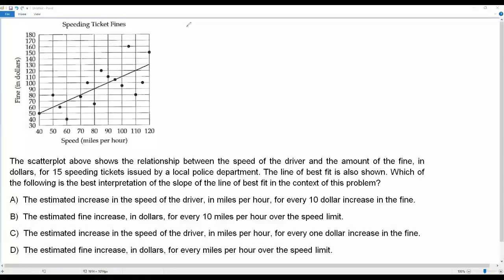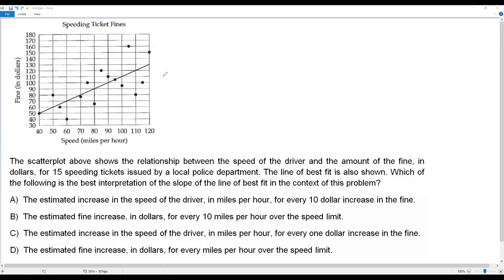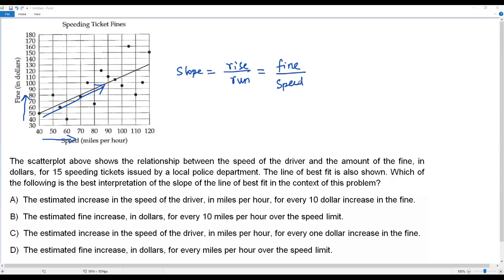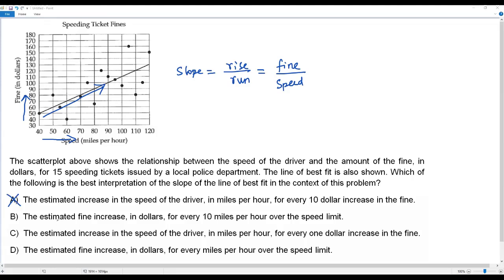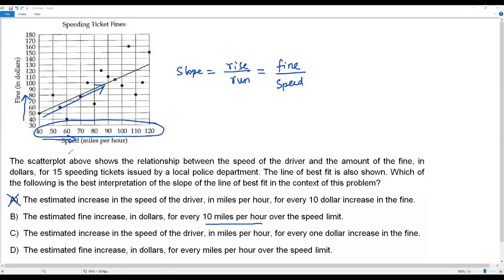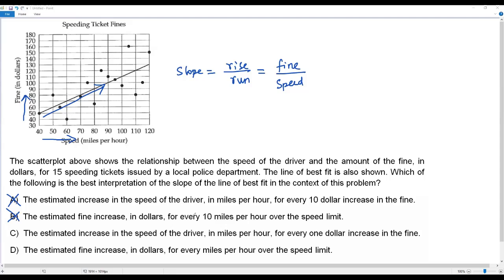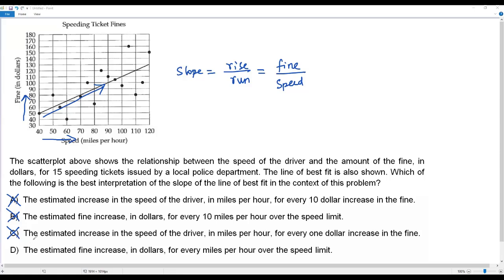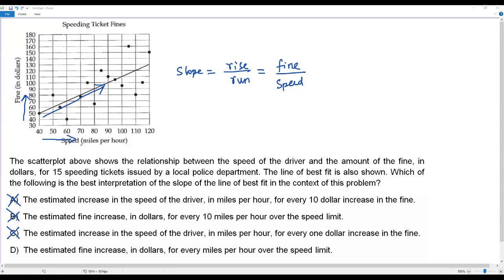SAT Math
The scatterplot above shows the relationship between the speed of the driver and the amount of the fine, in dollars, for 15 speeding tickets issued by a local police department. The line of best fit is also shown. Which of the following is the best interpretation of the slope of the line of best fit in the context of this problem?

A)  The estimated increase in the speed of the driver, in miles per hour, for every 10 dollar increase in the fine.
B)  The estimated fine increase, in dollars, for every 10 miles per hour over the speed limit.
C)  The estimated increase in the speed of the driver, in miles per hour, for every one dollar increase in the fine.
D)  The estimated fine increase, in dollars, for every miles per hour over the speed limit.